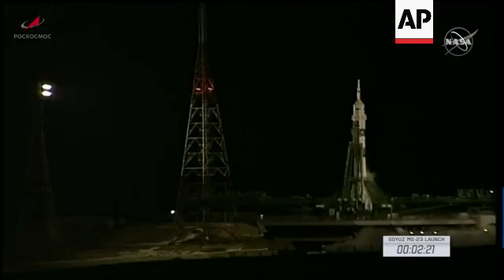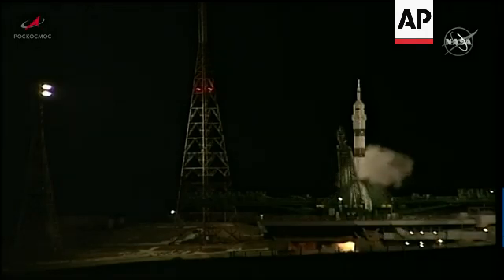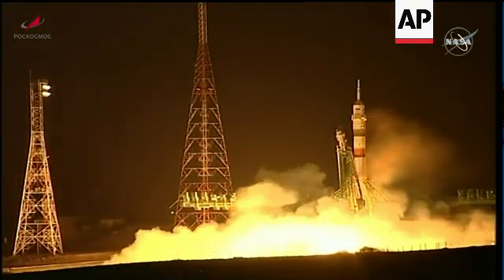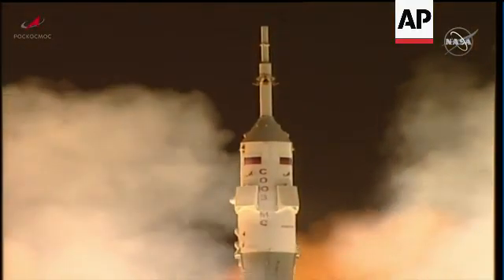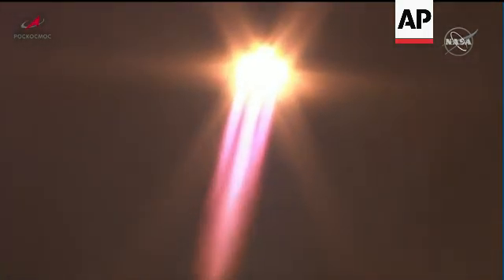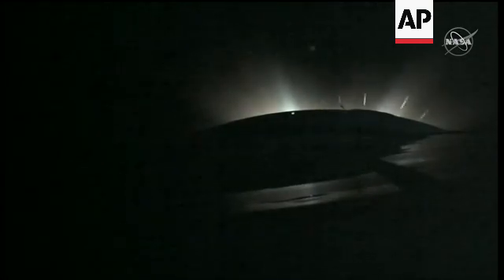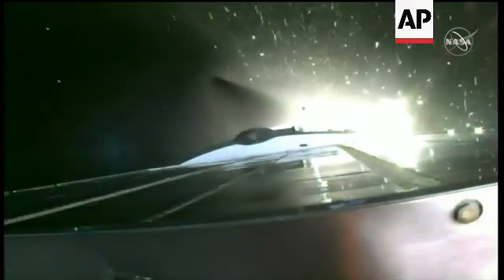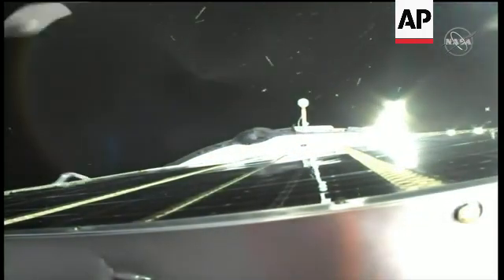Russia launches rescue ship to space station after leaks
NASA – MUST CREDIT
Baikonur Cosmodrome, Kazakhstan – 24 February 2023
1. Various of empty Soyuz capsule liftoff
++COMMENTARY AS INCOMING++
STORYLINE:
Russia launched a rescue ship on Friday for two cosmonauts and a NASA astronaut whose original ride home sprang a dangerous leak while parked at the International Space Station.

The new, empty Soyuz capsule should arrive at the orbiting lab on Sunday.

The capsule leak in December was blamed on a micrometeorite that punctured an external radiator, draining it of coolant. The same thing appeared to happen again earlier this month, this time on a docked Russian cargo ship. Camera views showed a small hole in each spacecraft.

The Russian Space Agency delayed the launch of the replacement Soyuz, looking for any manufacturing defects. No issues were found, and the agency proceeded with Friday's predawn launch from Kazakhstan of the capsule with bundles of supplies strapped into the three seats.

Given the urgent need for this capsule, two top NASA officials traveled from the U.S. to observe the launch in person. To everyone's relief, the capsule safely reached orbit nine minutes after liftoff _ “a perfect ride to orbit,” NASA Mission Control's Rob Navias reported from Houston.

Officials had determined it was too risky to bring NASA’s Frank Rubio and Russia’s Sergey Prokopyev and Dmitri Petelin back in their damaged Soyuz next month as originally planned. With no coolant, the cabin temperature would spike during the trip back to Earth, potentially damaging computers and other equipment, and exposing the suited-up crew to excessive heat.

Until the new Soyuz pulls up, emergency plans call for Rubio to switch to a SpaceX crew capsule that’s docked at the space station. Prokopyev and Petelin remain assigned to their damaged Soyuz in the unlikely need for a fast getaway. Having one less person on board would keep the temperature down to a hopefully manageable level, Russian engineers concluded.

The damaged Soyuz will return to Earth with no one aboard by the end of March, so engineers can examine it.

The three men launched in this Soyuz last September on what should have been a six-month mission. They'll now stay in space for a full year, until a new capsule is ready for their crew replacements for liftoff in September. It was their Soyuz that just launched with no one on board.

The damaged supply ship was filled with trash and cut loose over the weekend, burning up in the atmosphere as originally planned.

“The Russians are continuing to take a really close look” at both spacecraft leaks, NASA's deputy space station program manager Dana Weigel told reporters earlier this week. “They're looking at everything ... to try to understand that."

NASA has a fresh crew of four launching atop a SpaceX rocket early Monday morning from Florida’s Kennedy Space Center. SpaceX's William Gerstenmaier said the four astronauts returning to Earth in a few weeks already have inspected the Dragon capsule that will carry them home and “it all checked out fine."